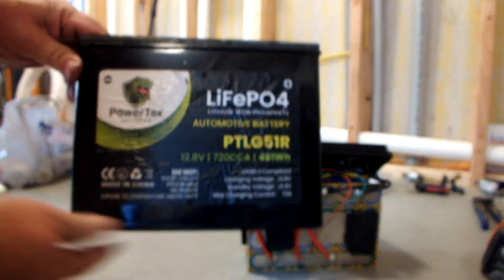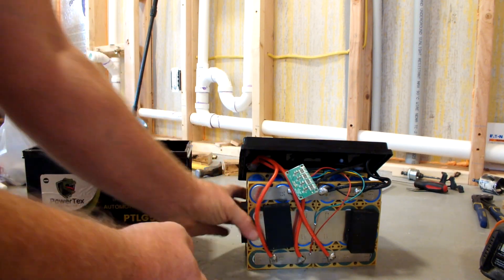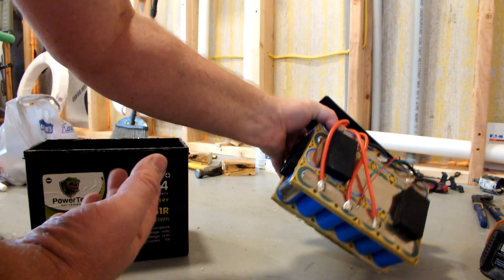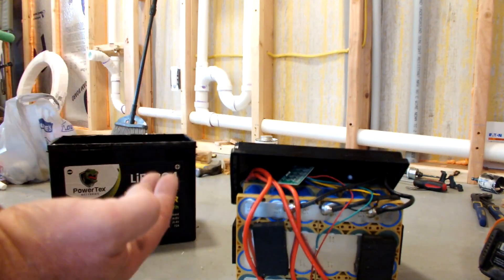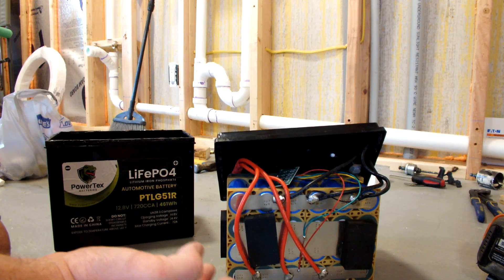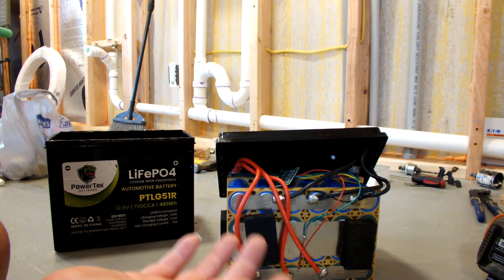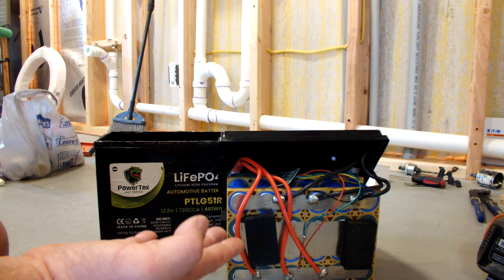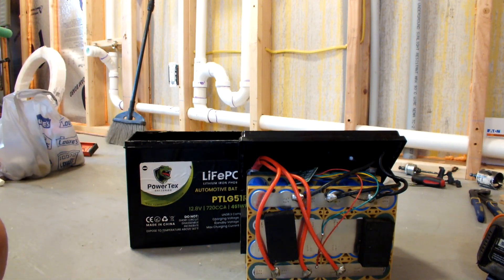Designed to fail - Everything you want to know about the PowerTex starter battery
Powertex starter batteries are designed to fail.

Bought for $650 in December 2022 this battery shows what a scam artist PowerTex is. For this money a person would expect to get a top notch battery using the best materials, protected by the best electronics. However, what you get is a plastic box with a couple of cells and no protection at all.

There is no protection against over discharging.
There is no protection against over charging.
There is no protection against over current.
There is no protection against charging below freezing.
There is no protection against over heating.

The only electronics you can find inside is a small circuit board that can top balance these cells with perhaps a few hundred milliamps while the battery is charged with tens of amps. This leads all too easy to grossly overcharging the weakest cell group in the pack.

As there is no over discharge protection this battery will die forever if discharged. Typical user errors like leaving your lights on, the radio on, the door open, a failing alternator, or in our case, a malfunctioning brake light switch that kept the brake lights on, are fatal.  And be honest, who has never been stranded with a dead battery? Mind you, a lead acid battery does not like to be deep discharged either but in the worst case you lose maybe 20% of it's capacity.  And you can always get a new one for a few dollars.

If this battery were worth it's money then not only would it have all the above mentioned protection but it would also have charge current regulation instead of a more common cut-off relay or mosfet. Instead this battery when empty but still chargeable will pull so many amps for such an extended length of time it stands a good chance of not only killing itself but also the alternator.

If this lithium battery had worked the way it should have then we would have had a battery that is not flat or weak like a lead-acid battery after not using the car for a couple of weeks. If the lithium battery had good electronics in it we would have needed to run the engine only for a couple of minutes every few weeks to put enough charge in it without worrying about sulfation of lead plates.